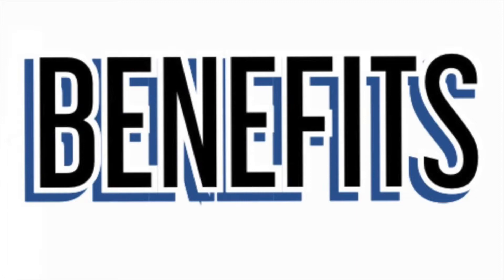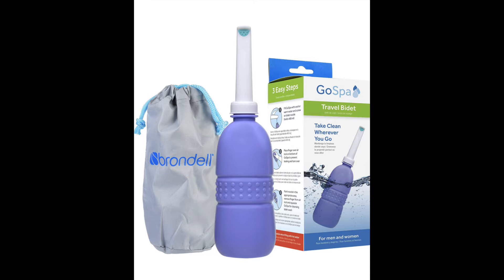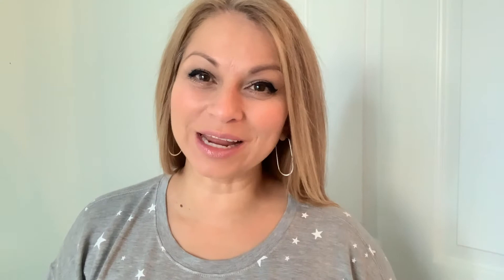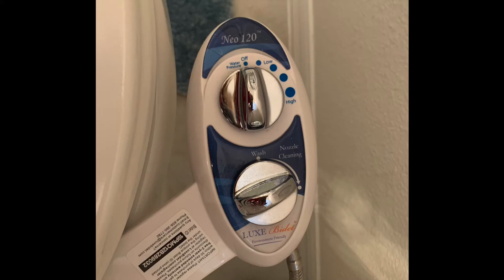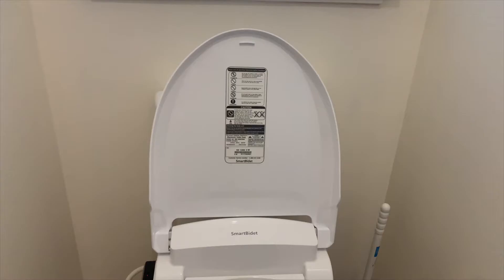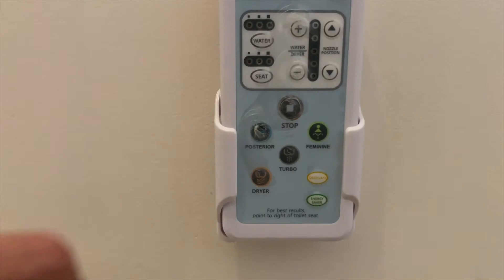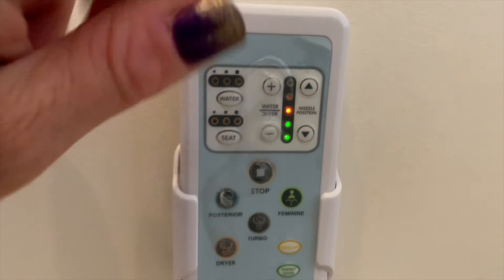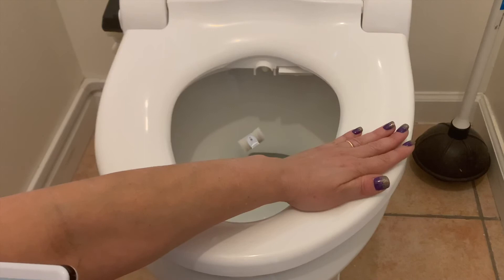Bidet Product Review 3 different types $10-$250 - Luxe Neo 120, Brondell travel bidet & SmartBidet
Bidet Product Review. 3 different types ranging from $10-$250 - Luxe Neo 120 bidet attachment, Brondell travel bidet & SmartBidet SB 1000

In this video I will share with you my honest opinion on bidets. We will be looking at inexpensive bidets and pricey bidets. I have 4 years experience using bidets and felt like it was about time I made an honest review.  We will be looking at the benefits of bidets, the functions and if they are worth purchasing. This is an honest unsponsored  review and opinion of the product.

Thanks for visiting Arbitrarily Me. Hope you enjoy the video! If you have any questions please do not hesitate to ask in the comment section.

Brondell Travel Bidet
Luxe Neo 120 Bidet you at the next video
SmartBidet SB 1000